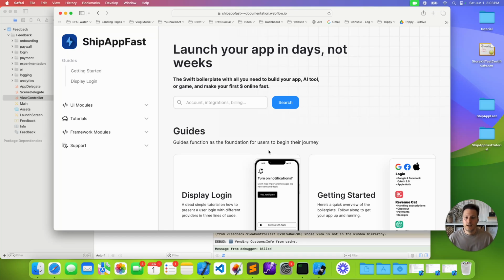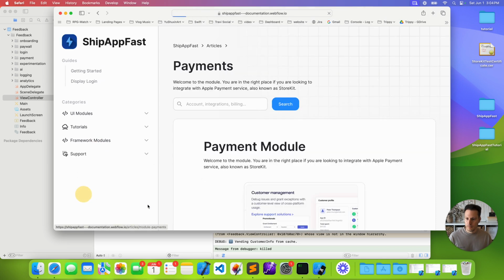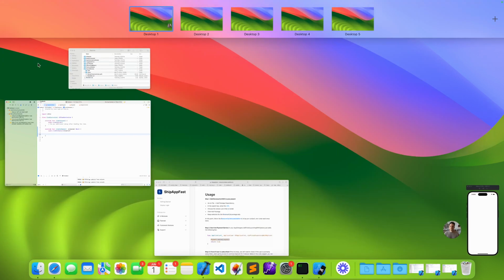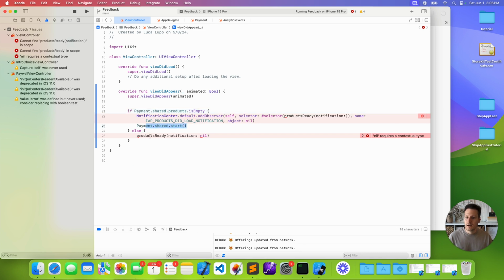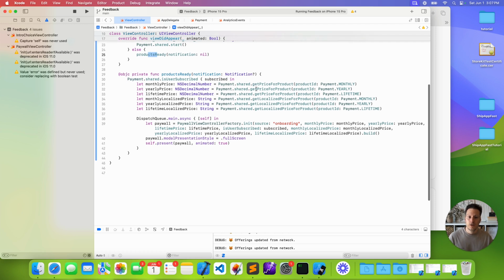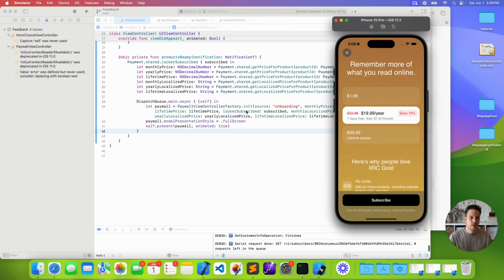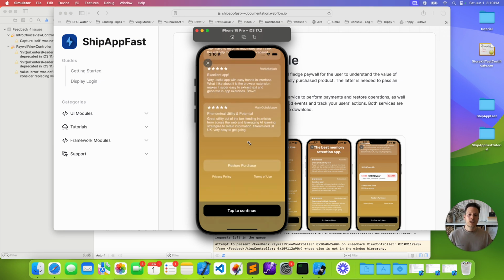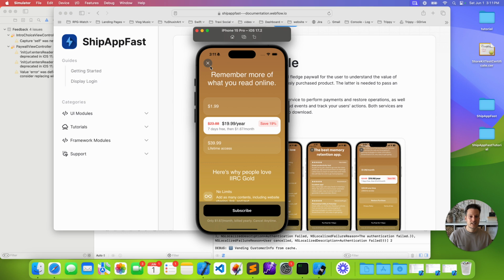ShipAppFast Tutorial - Payment & Paywall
In this video I'll showcase how easy it is to setup your payment system and display a well optimized paywall to your users.